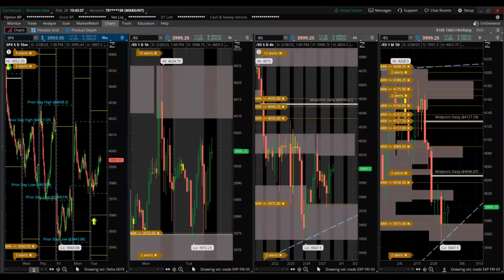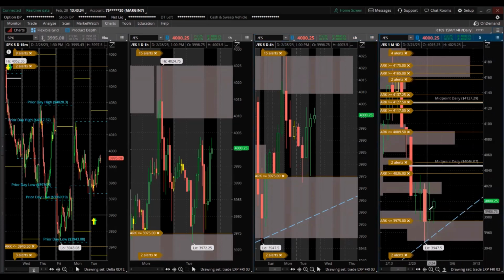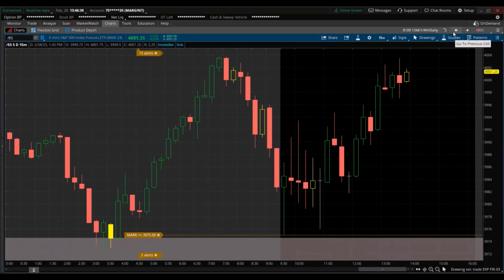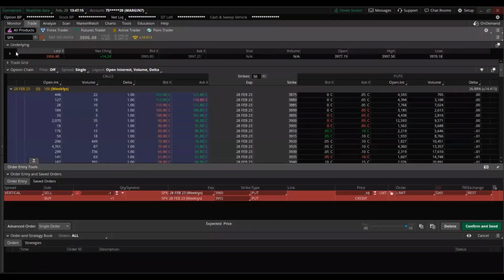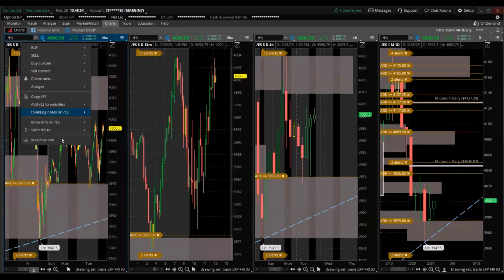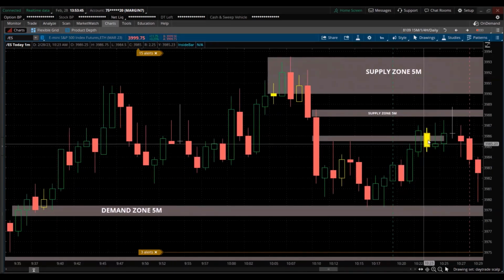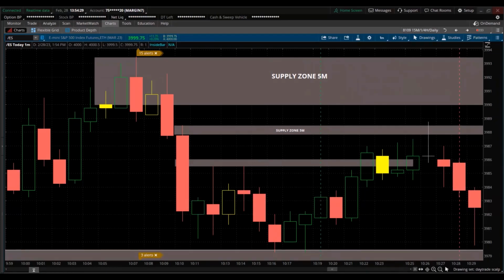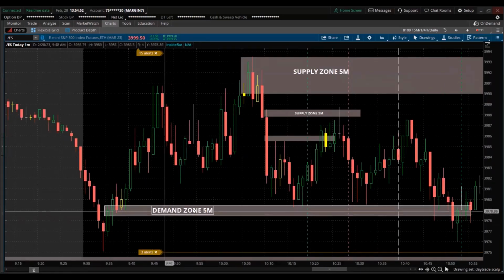WATCH DAY TRADING S&P 500 E MINI FUTURES AND SPX OPTIONS 0DTE 0 DTE ZERO DAY ZERODTE